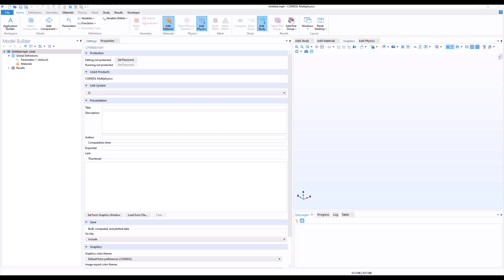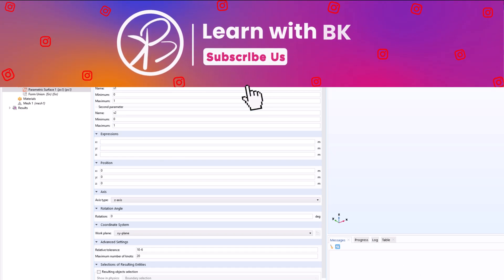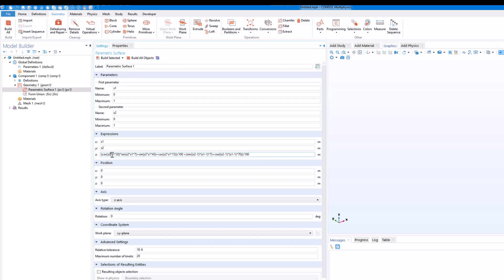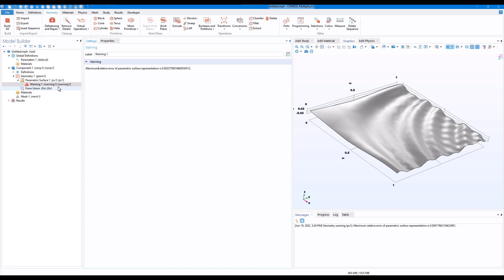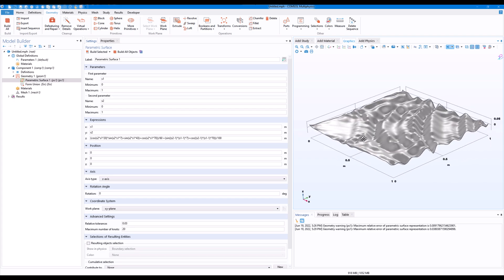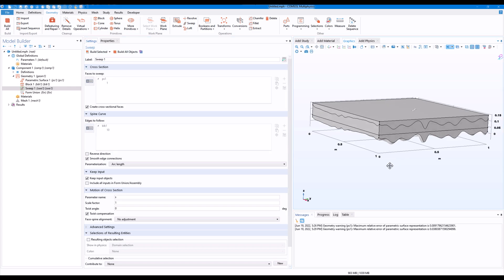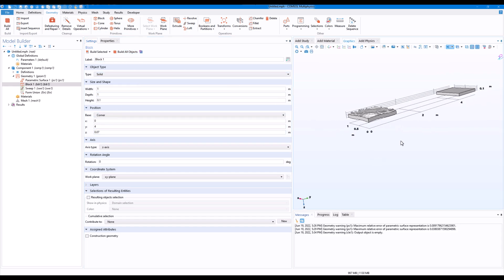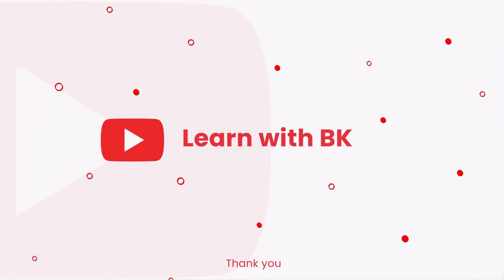Model Rough Surface easily in COMSOL Multiphysics® Software | Learn with BK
In this video you will learn how to create a rough surface in comsol multiphysics.

The code for the curve:
(cos(s2*s1*20)*sin(s2*s1*7)+sin(s2*s1*43)+cos(s2*s1*15))/100 +(sin((s2-1)*(s1-1)*7)+cos((s2-1)*(s1-1)*7))/100